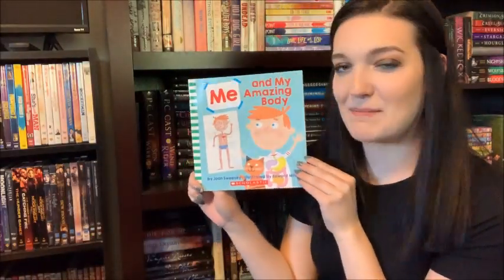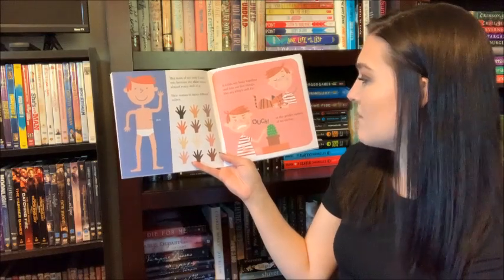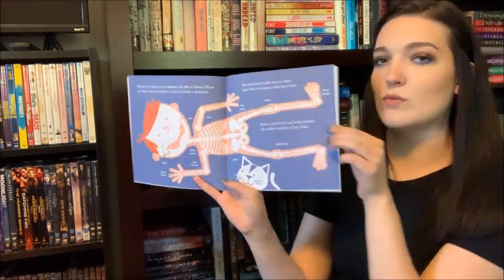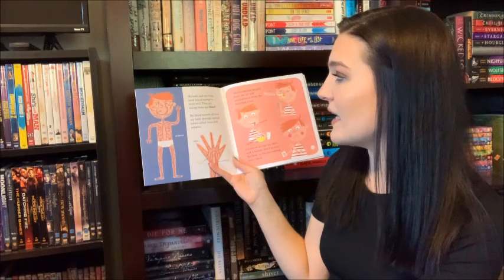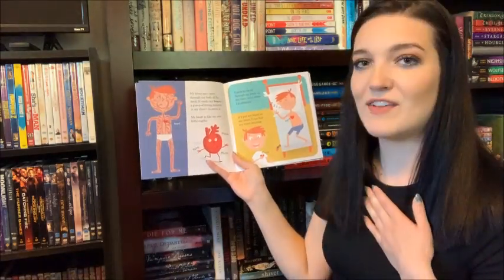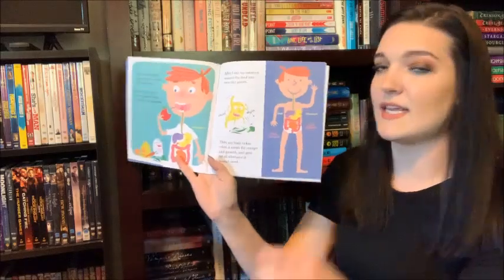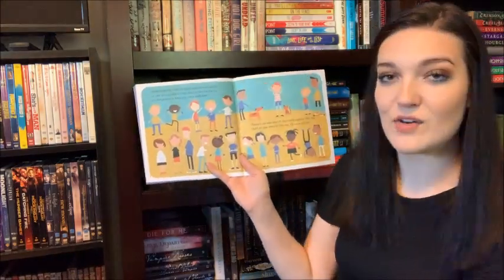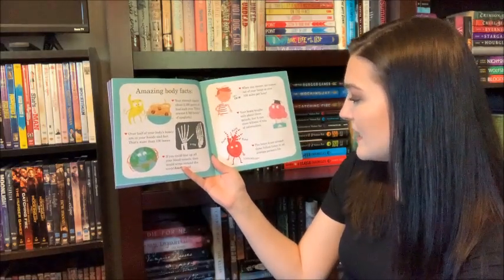Me and My Amazing Body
Learn about what all the parts of your body actually do. In Me and My Amazing Body you will find out what holds your body together and how everything inside your body gets around so easily.

*I do not own the photo for the thumbnail*